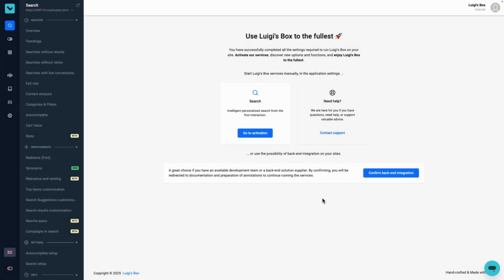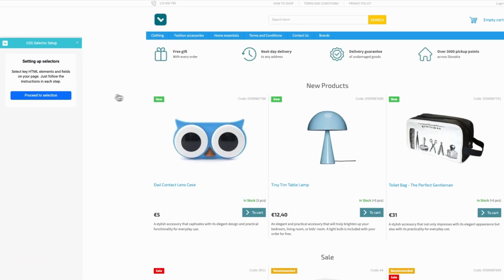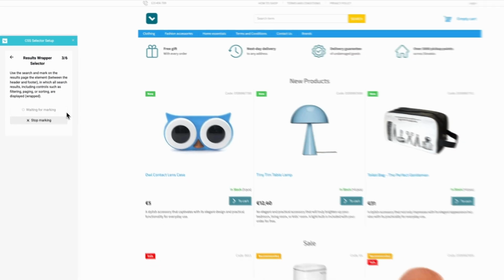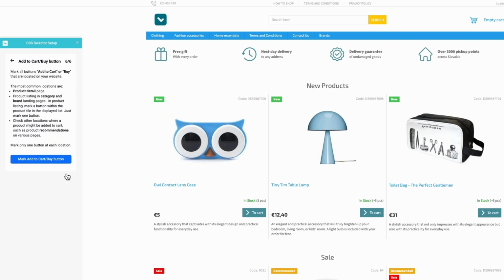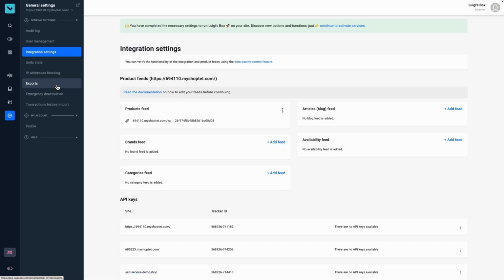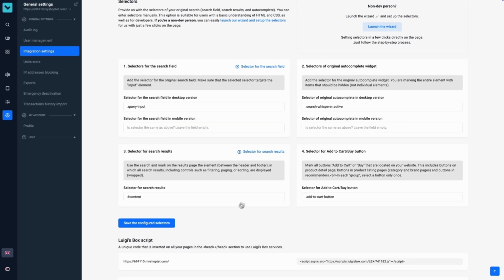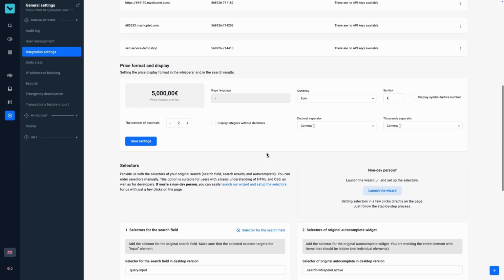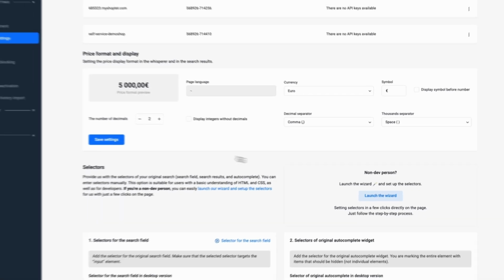2. General Settings - Luigi's Box Integration Manual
With your data imported, it's time to activate your services — starting with the basics.
This video shows how to use the wizard tool to set up your search selectors, configure desktop and mobile versions, and adjust display settings like price formatting and feeds — so Luigi's Box is ready for the next steps.

0:06 Activating services
0:13 Setting up selectors
0:32 Selecting elements
0:50 Saving the settings
1:12 Watching tutorial
1:34 Finalizing configuration